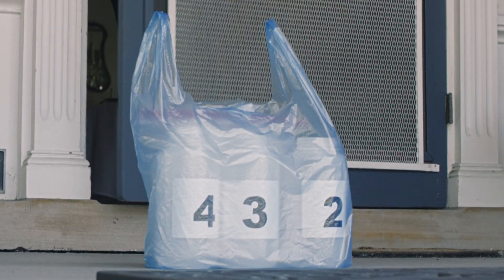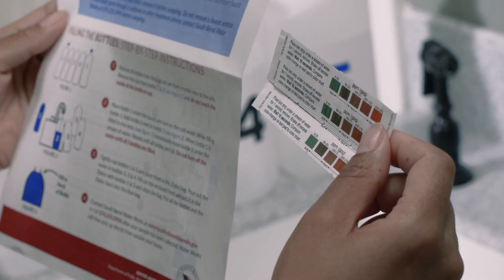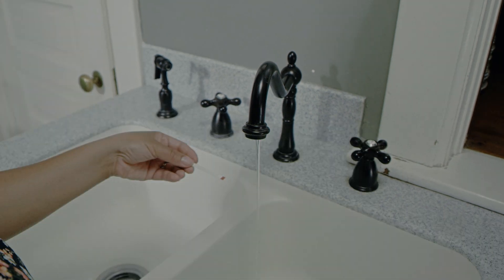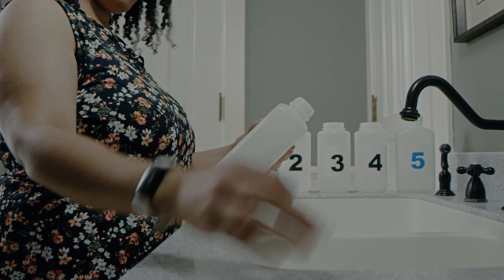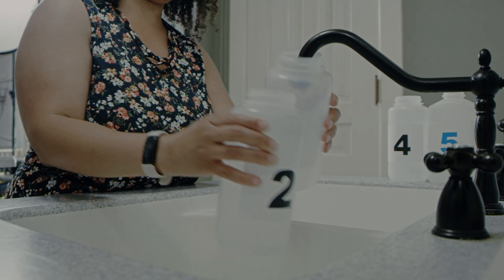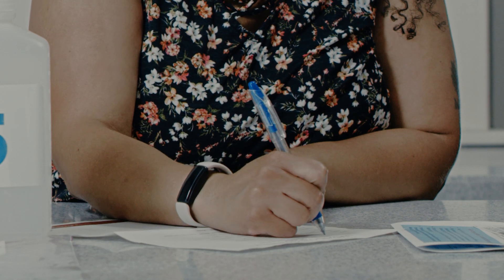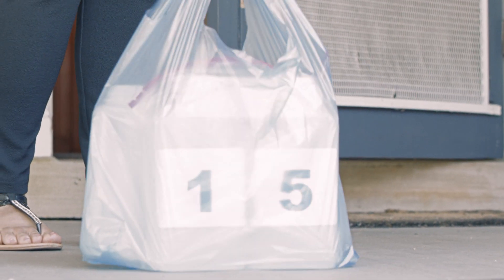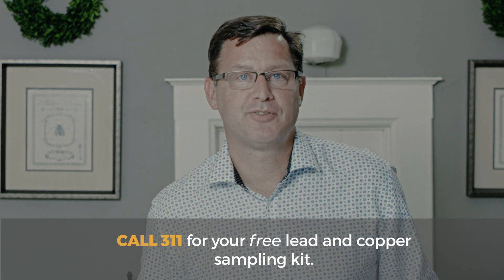Lead and Copper Sampling Kit Instructions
The City of South Bend delivers high quality, safe drinking water to your home every single day. This water is free from lead when it leaves the City’s water treatment plants; however, it is possible for it to pick up particles as it travels through your home’s service lines and plumbing fixtures. The U.S. Environmental Protection Agency created a sampling protocol to evaluate whether or not your water has lead in it. If your house was built before 1986 and you’re concerned that you may have lead in your water, call 311 today to request your free lead and copper sampling kit.